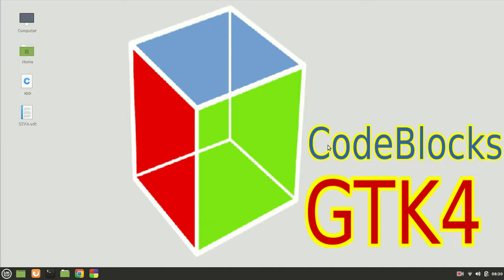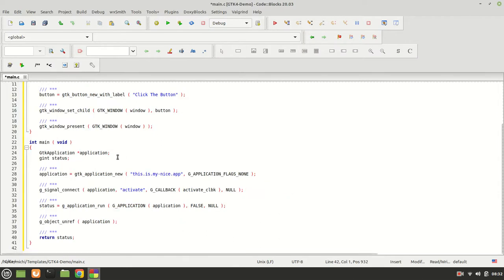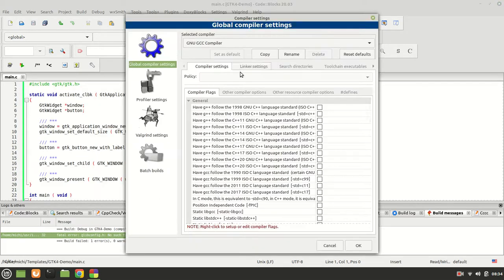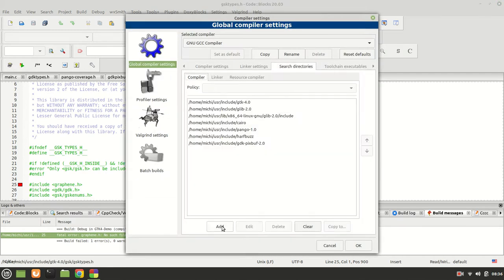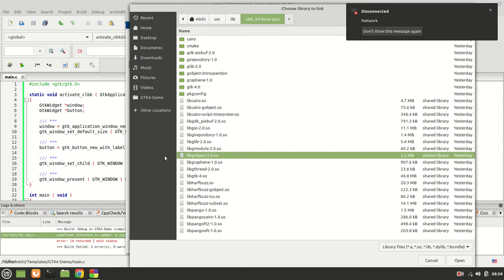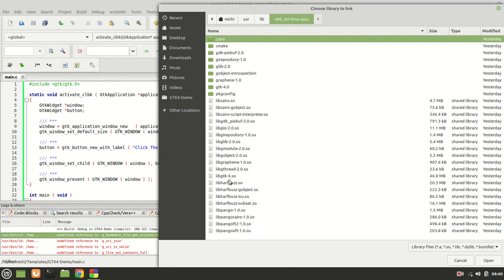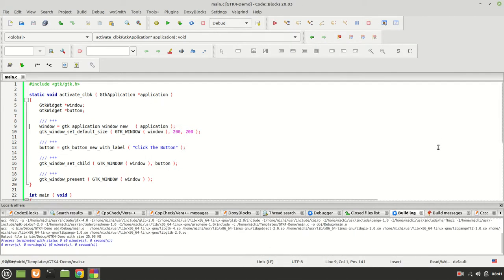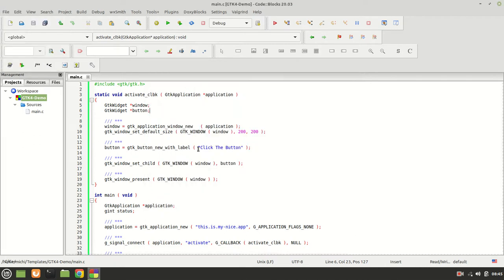Setting CodeBlocks with GTK4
In this Video we are going to point our CodeBlocks to work with GTK4